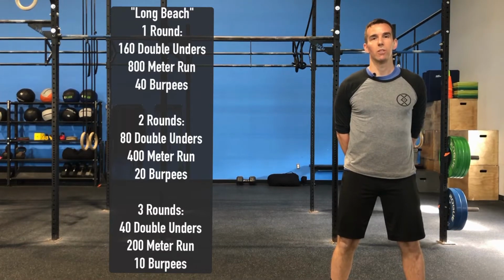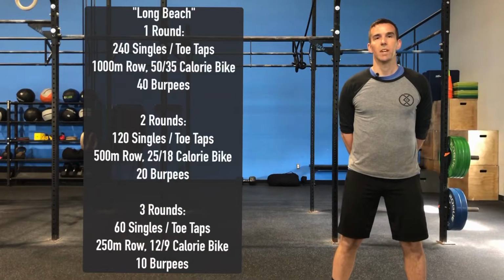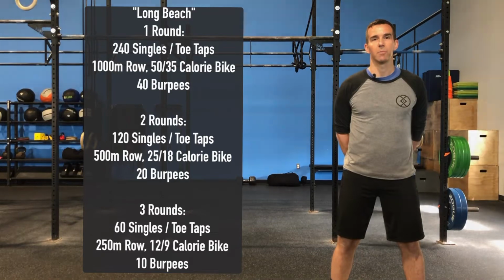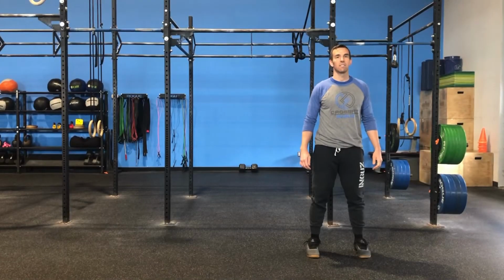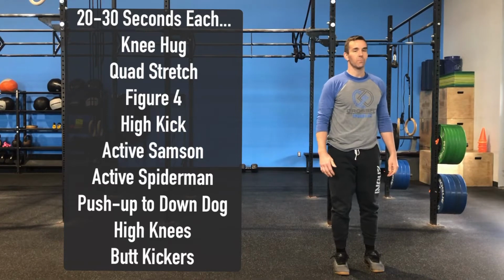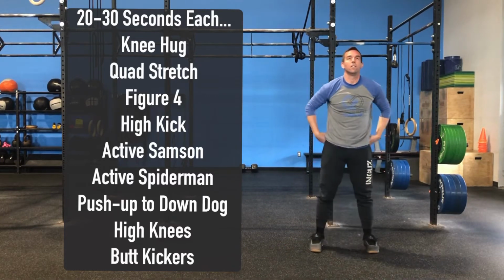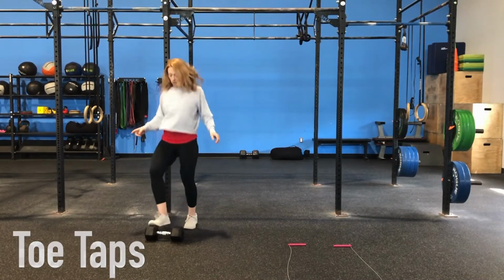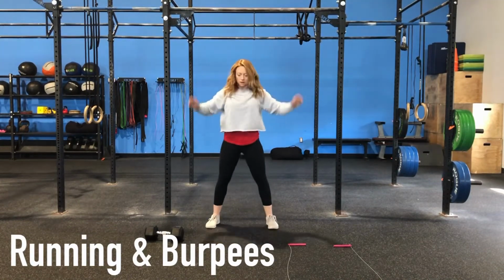INGUZ AT HOME - "Long Beach"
For Time:
1 Round:
160 Double Unders (240 Singles / Toe Taps)
800 Meter Run (1000m Row, 50/35 Calorie Bike)
40 Burpees

2 Rounds:
80 Double Unders (120 Singles / Toe Taps)
400 Meter Run (500m Row, 25/18 Calorie Bike)
20 Burpees

3 Rounds:
40 Double Unders (60 Singles / Toe Taps)
200 Meter Run (250m Row, 12/9 Calorie Bike)
10 Burpees